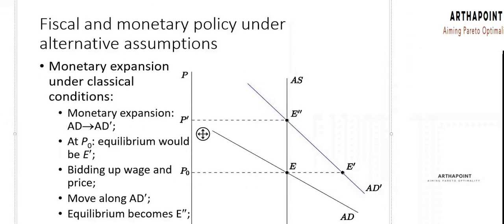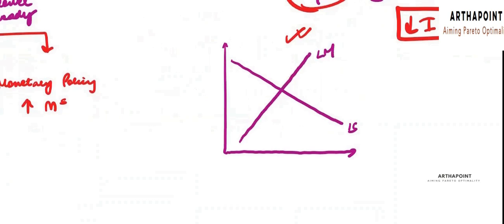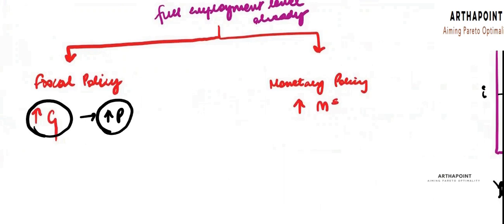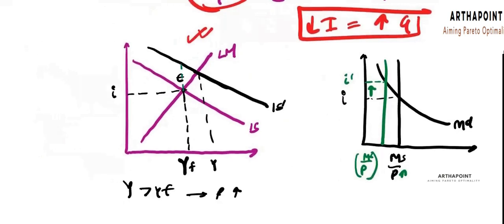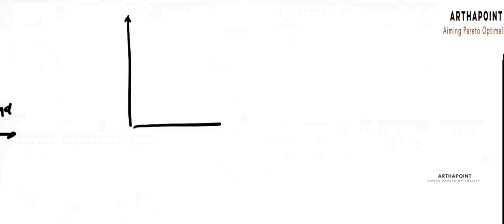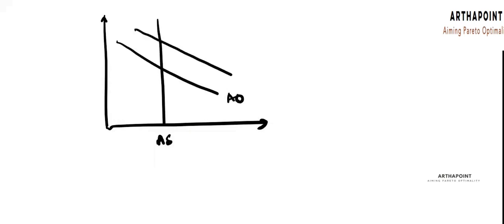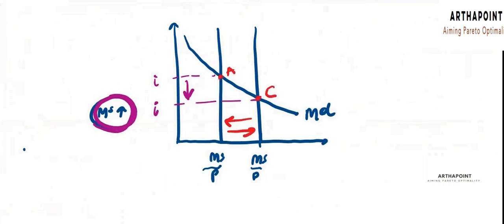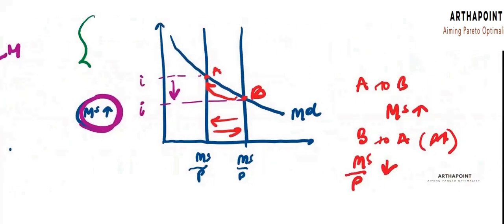Monetary Policy Under Classical Case | Macroeconomics | Very Important from MA Economics Entrance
Monetary Policy Under Classical Case
Macroeconomics
Very Very Important from MA Economics Entrance
DSE Economics
ISI
MSE
IGIDR
JNU

IIT JAM Economics preparation
Mathematics
MME
IES
Indian Economics Services

ArthaPoint is your one stop platform for all the economics related course like IIT JAM Economics, GATE Economics, UGC NET Economics, MA Economics Entrance etc. All these course help you crack exams of reputed institutes like Delhi School of Economics (DSE), Madras School of Economics (MSE), Indira Gandhi Institute of Development and Research (IGIDR), Indian Statistical Institute (ISI), Indian Institute of Foreign Trade (IIFT), Central University of Hyderabad, Jawaharlal Nehru University (JNU), Gokhale Institute of Economics and Political Science (GIPE), Delhi University, IIT etc.